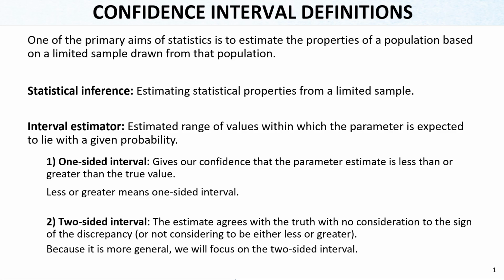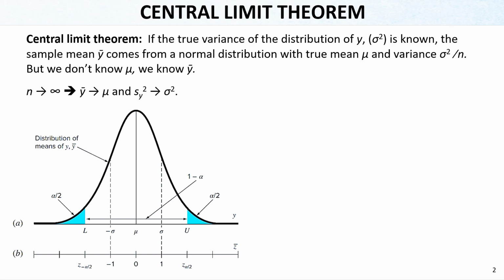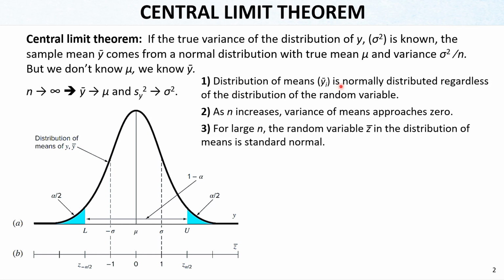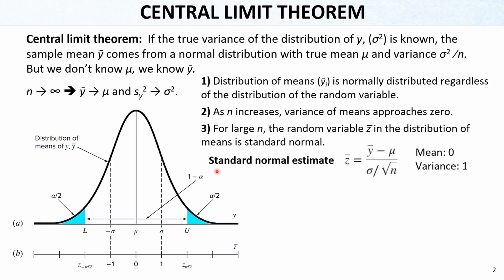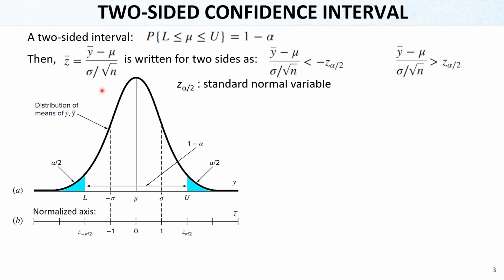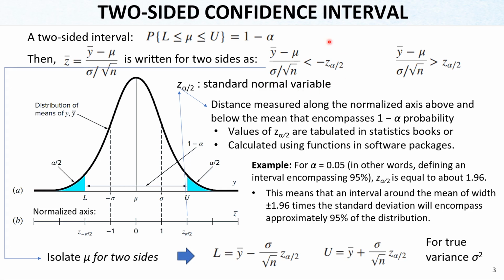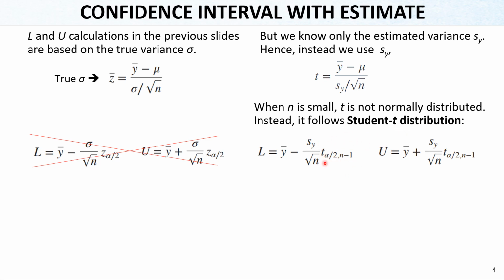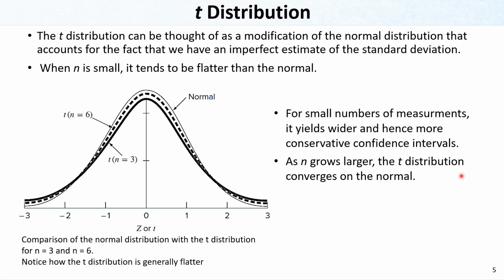Numerical Methods Lec31 Ch12 Statistics3 Confidence Interval, Central Limit Theorem, t-distribution